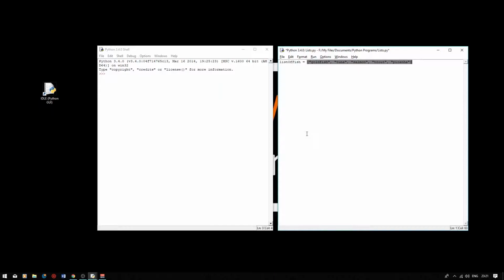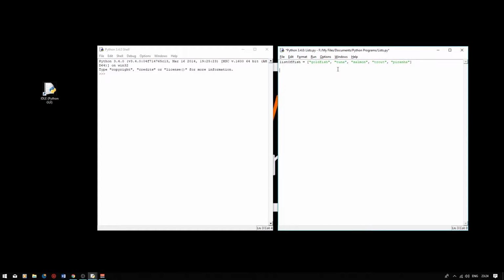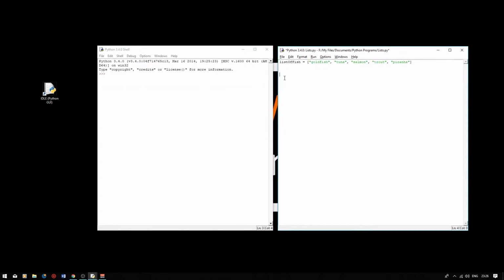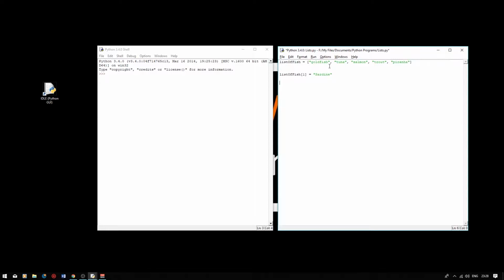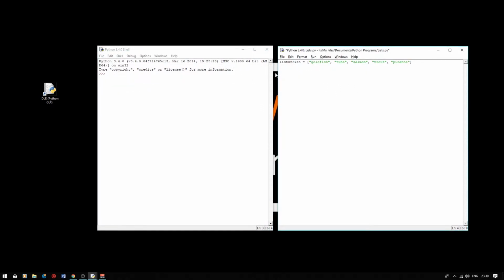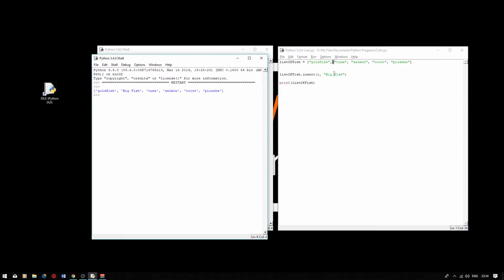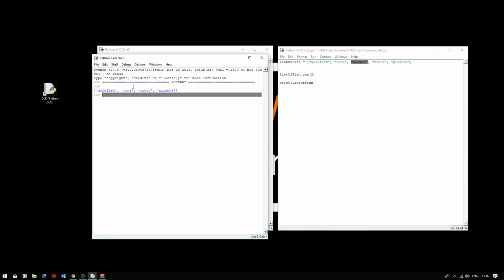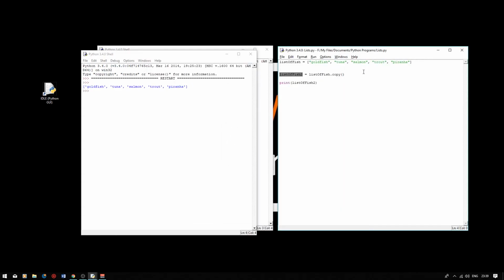Python Tutorial: Creating 'Lists' In Python.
If you found this video helpful and would like to support me; please donate a small amount

In this video I will demonstrate how create a "list'' in Python. I will also demonstrate the most important features that work with "lists". By the end of the video, you will not only have learnt how to write a "list" but how to use it's in-built features within your code. This video will help you learn how to code in Python.